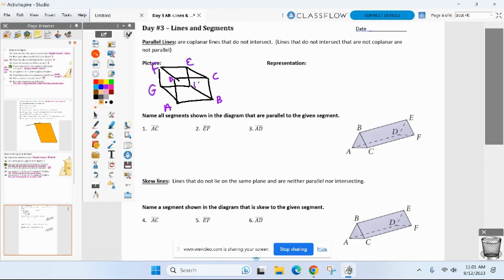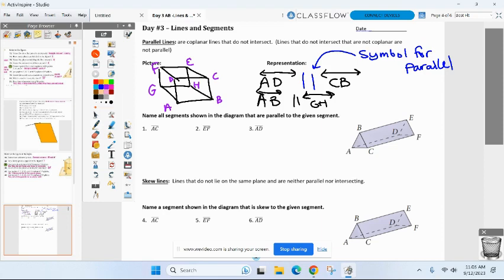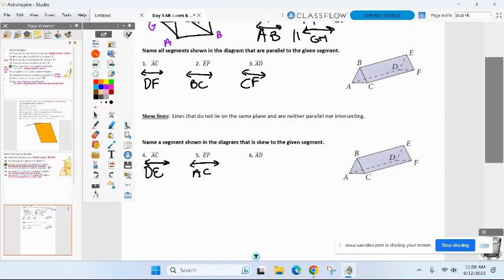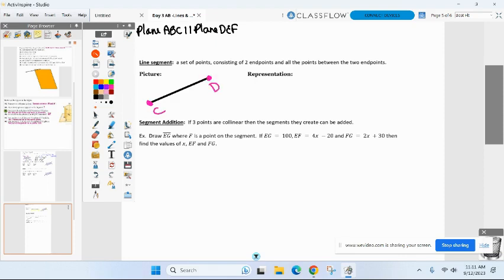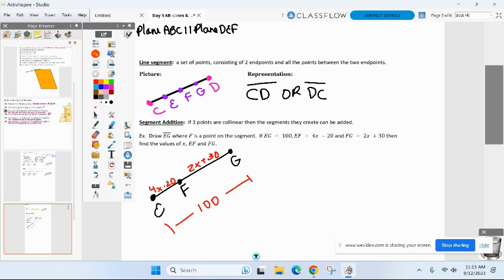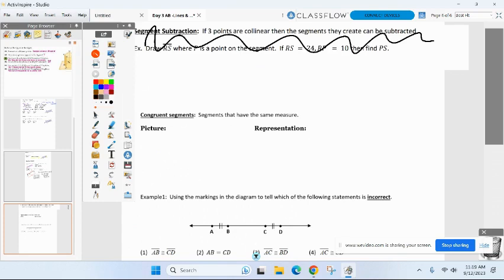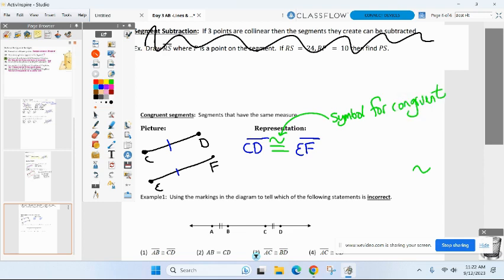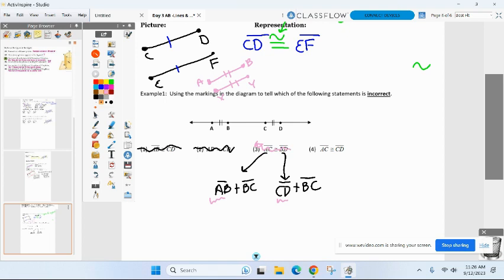Honors Geometry BC Sept 12th - Unit 1 Day 3 - Lines & Segments